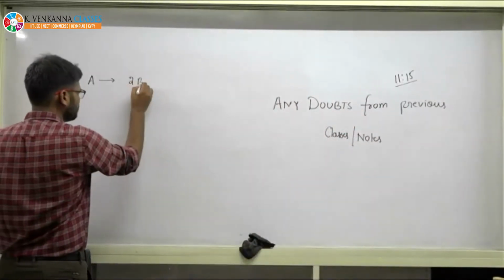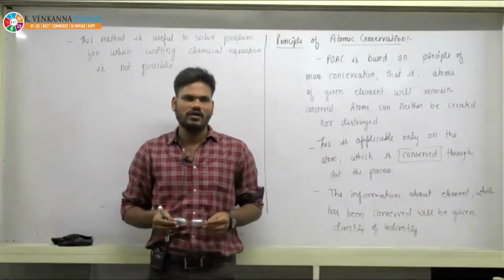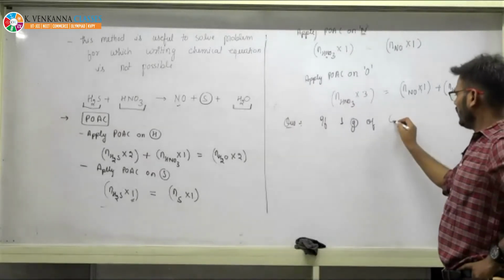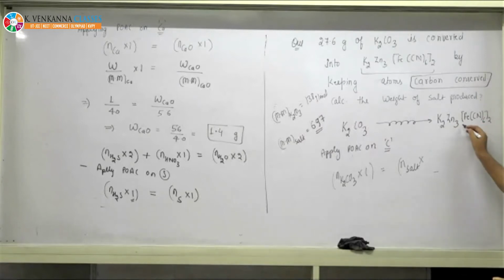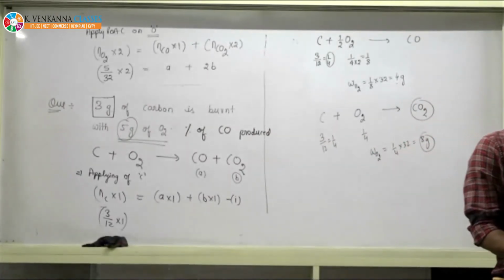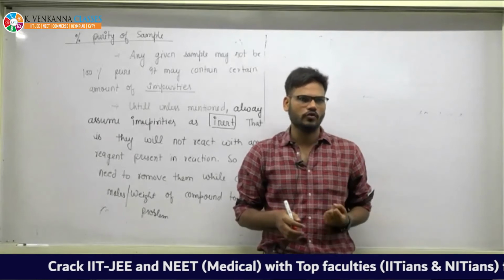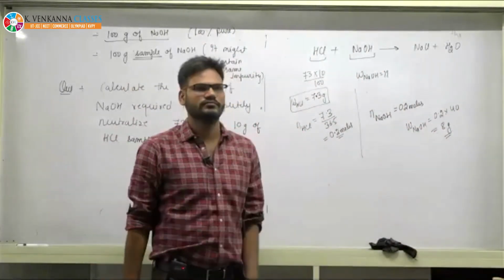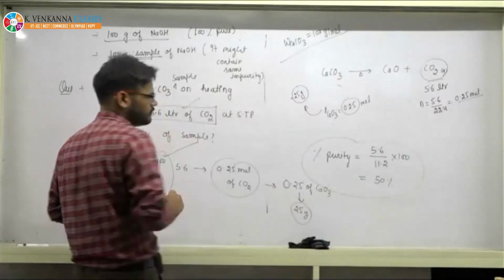JEE Mains & Advance | JEE Chemistry: - Lecture 24 | K Venkanna Classes IIT JEE | 25 july 2021